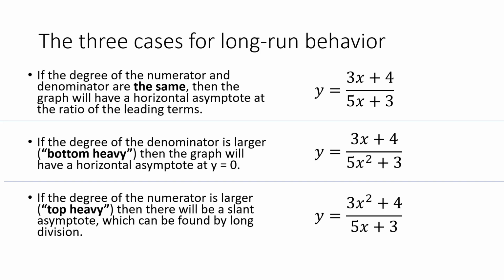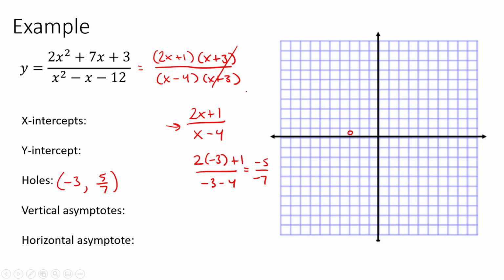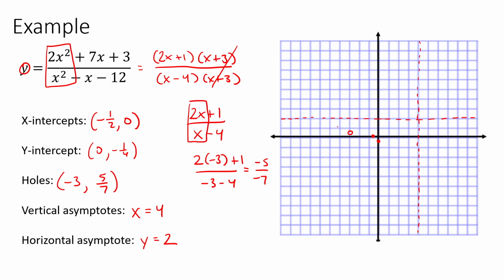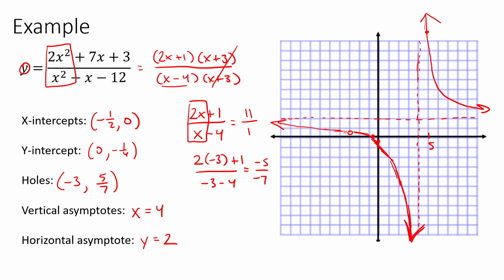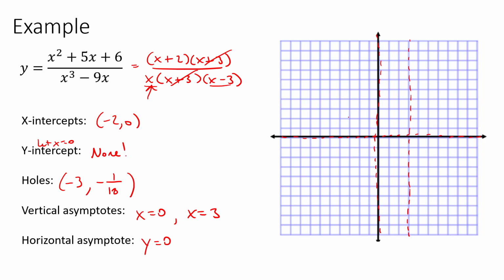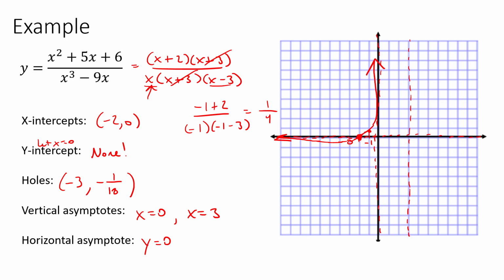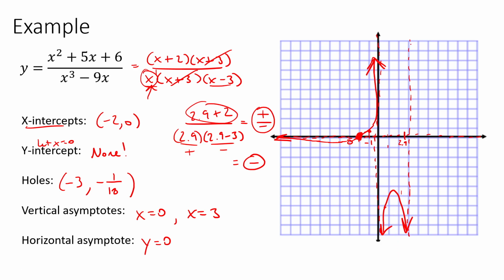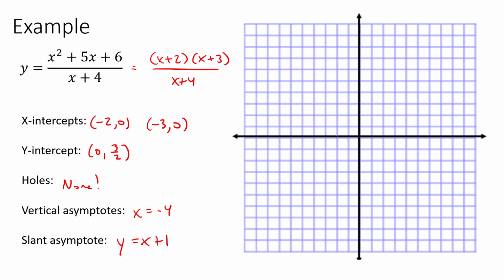Graphing Rational Functions